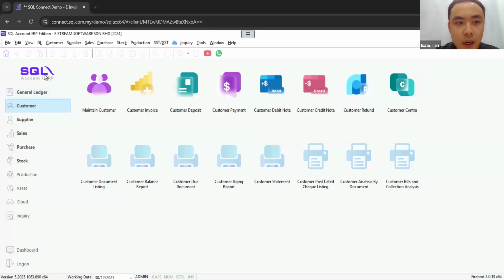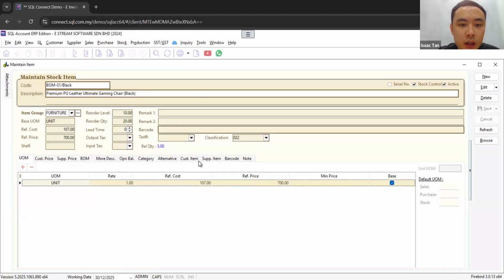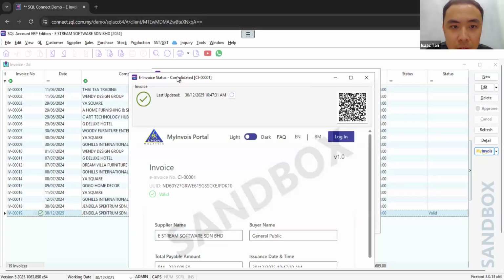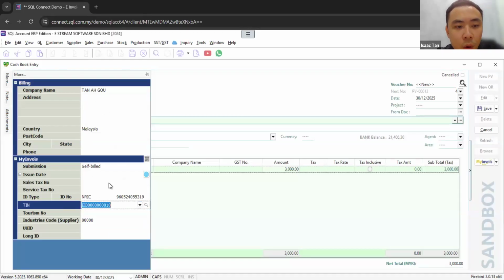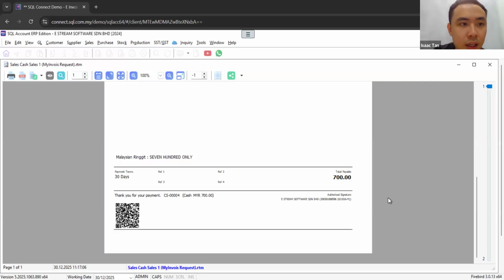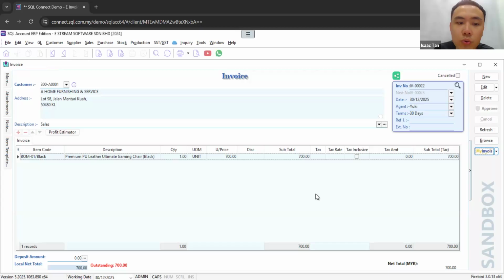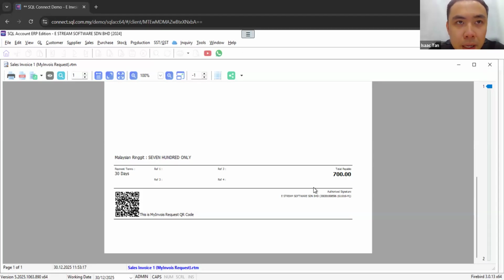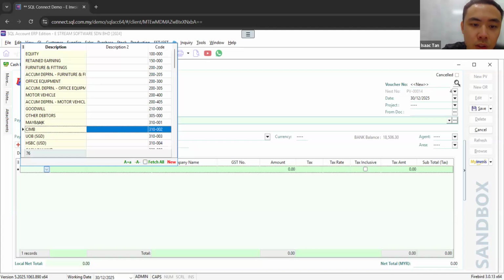SQL E Invoice Training by DLS Technology Sdn Bhd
English